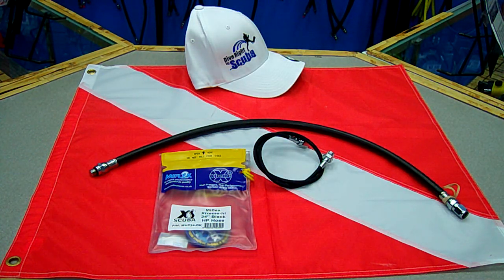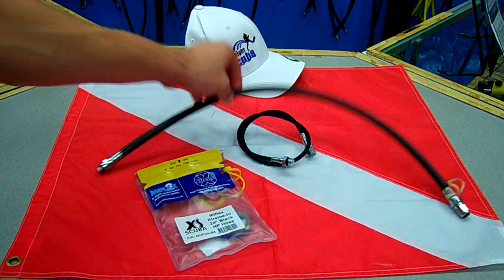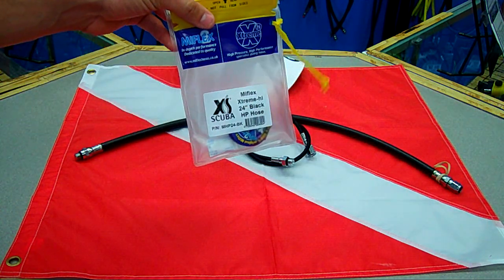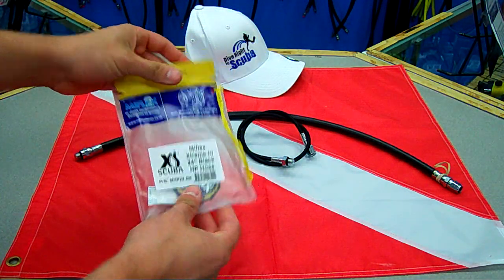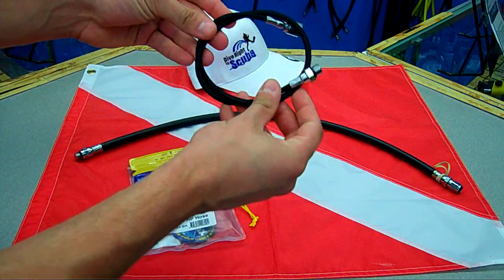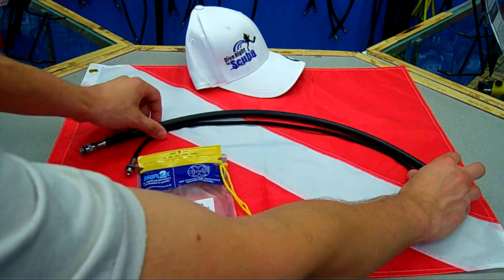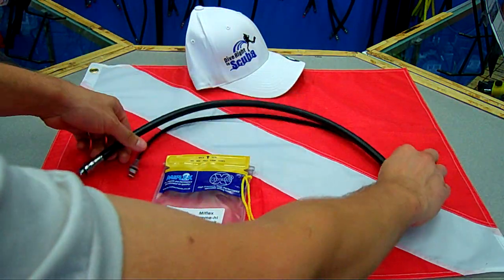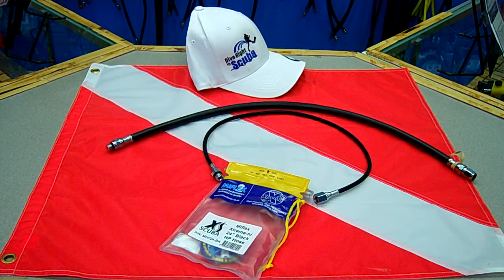Miflex High Pressure Hose vs. Rubber Hose